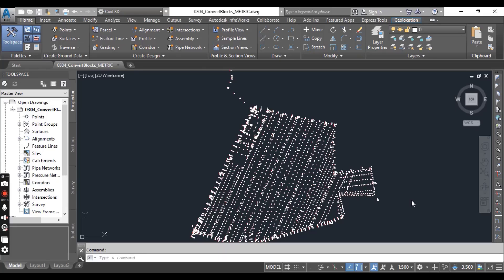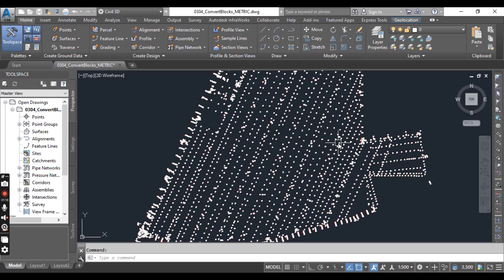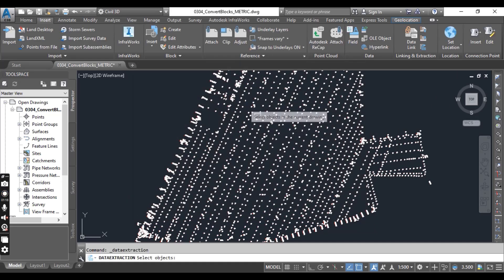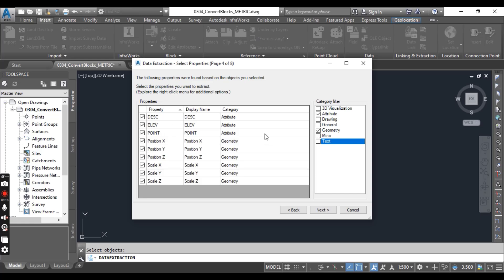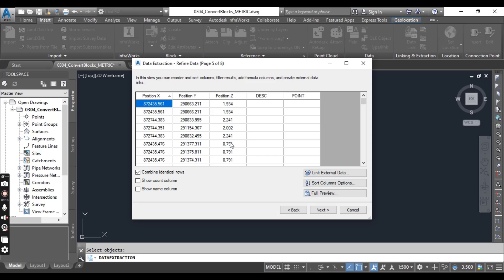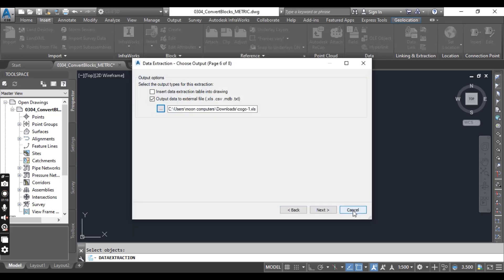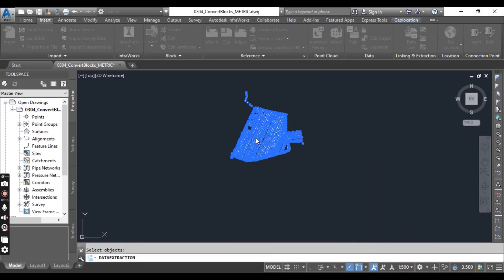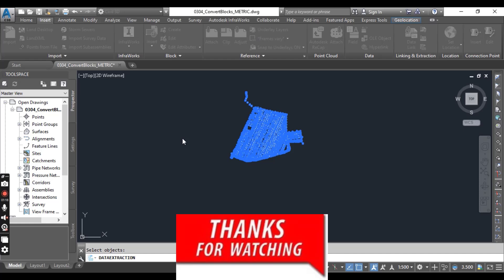3.6 How to Extract Points Data from AutoCad Blocks into Civil 3d| Civil 3d Data Extraction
Welcome to this professional AutoCAD Civil 3D tutorial! In this video, learn step-by-step how to extract points data from AutoCAD blocks into Civil 3D effortlessly. Whether you're a Civil 3D pro or just getting started, this guide will help you master Civil 3D data extraction and optimize your workflow.

Discover how to:
✅ Export coordinates data from Civil 3D to Excel.
✅ Convert Excel to AutoCAD seamlessly.
✅ Add station and offset to points in Civil 3D.
✅ Extract alignment & profiles data and generate reports.
✅ Create Civil 3D station offset point reports with coordinates.

This comprehensive tutorial is part of our AutoCAD Civil 3D complete training series, designed to make you an expert in creating data reports and managing project data effectively.

Whether you’re learning how to generate reports in Civil 3D or exploring advanced tools, this video will provide practical insights and tips to enhance your design capabilities.